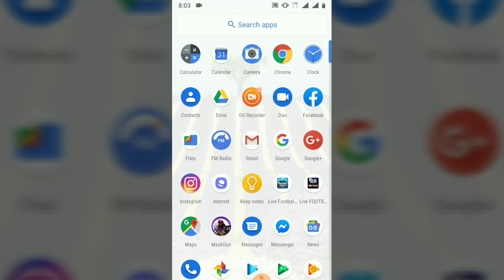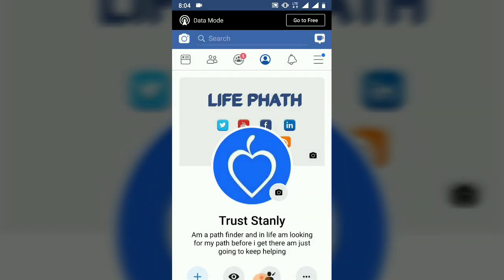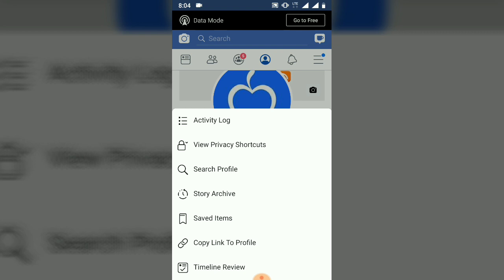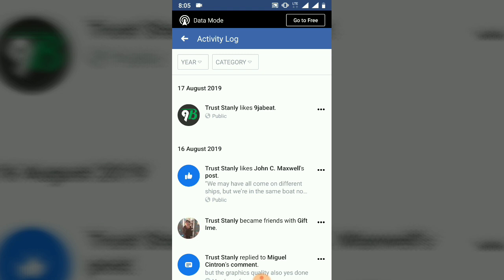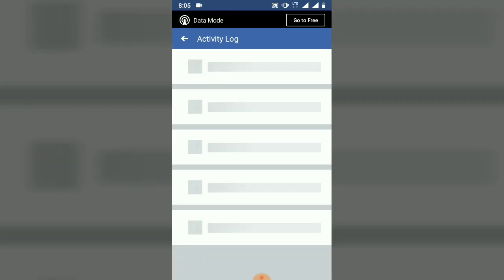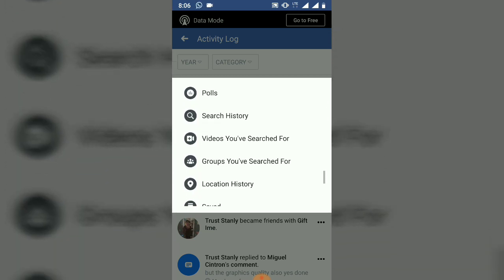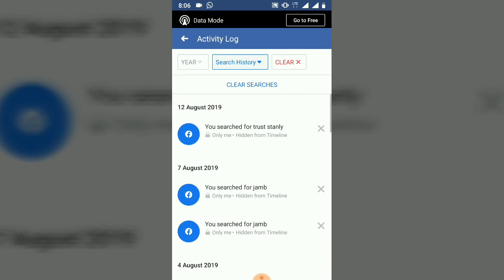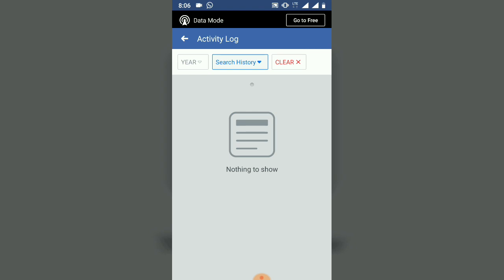How to clear all search on Facebook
how to remove search history you did on your Facebook, either you are searching for names, pages, groups and more the search you did are all going to be stored on your activity log where you can go and delete all the search history manually it doesn't delete on its own you have to r move them manually by your self so if you have made any search you have to go delete them from here.

Note that the search you made on your Facebook are reused by Facebook to give you Targeted ads and also if your account was to be accessed by the company you work for any reason they will see all you have searched or so. and you can just learn this for the knowledge of it.

So is very important to know how to clear all your search history.